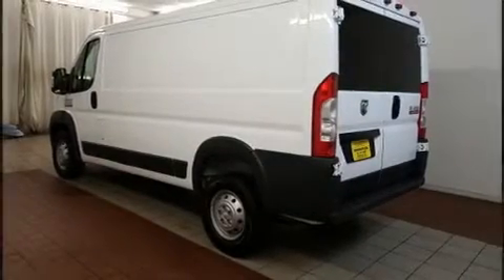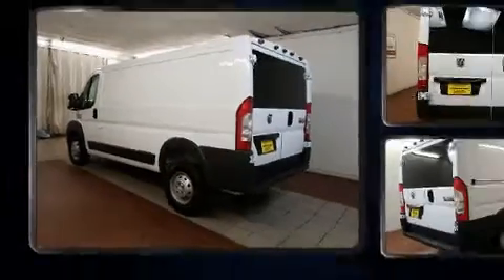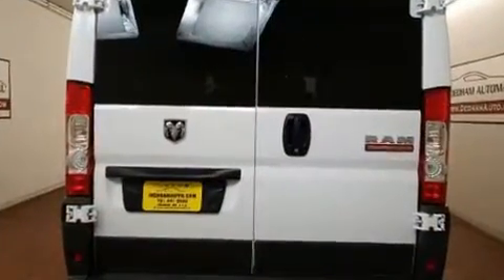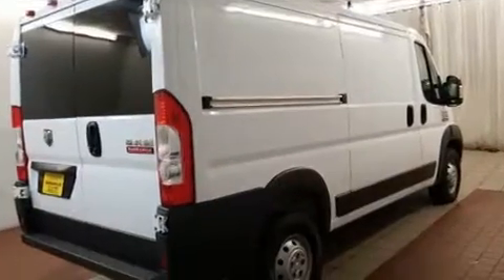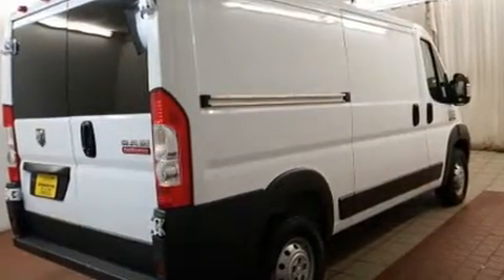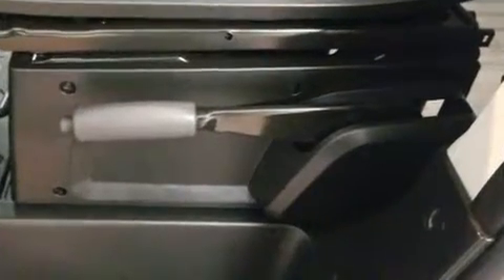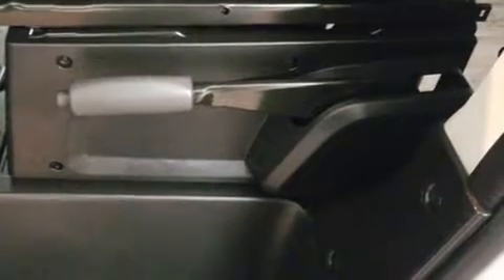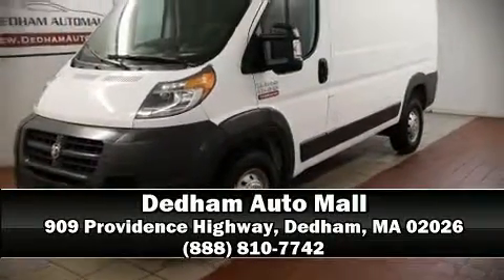2017 Ram ProMaster 1500 Low Roof in Dedham, MA 02026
Sensibility and practicality define the 2017 Ram ProMaster 1500. With fewer than 5,000 miles on the odometer, this vehicle invigorates its segment with sporty proportions, generous equipment and exceptional safety! Top features include remote keyless entry, 1-touch window functionality, a tachometer, variably intermittent wipers, a trip computer, air conditioning, telescoping steering wheel, and much more. Storage solutions are integrated throughout the interior, demonstrating thoughtful attention to detail. With side curtain airbags supplementing the rest of the safety network, you can be assured that you and your passengers will experience top-tier protection. It also arrives with a Carfax history report, providing you peace of mind with detailed information. Our team is professional, and we offer a no-pressure environment. They'll work with you to find the right vehicle at a price you can afford. We are here to help you.